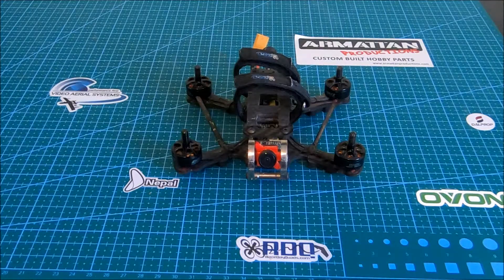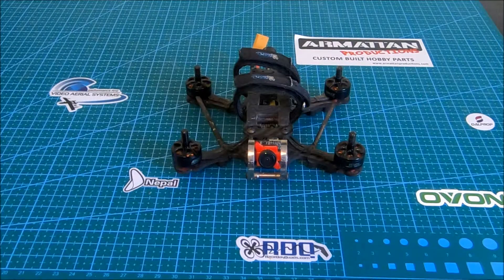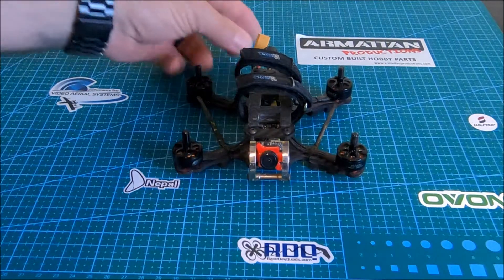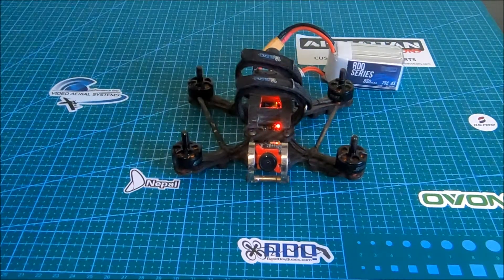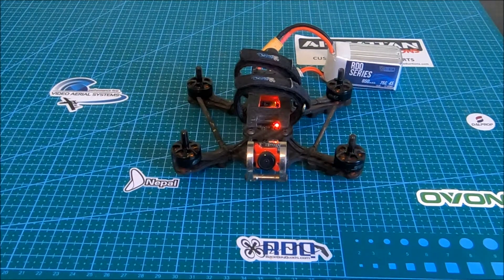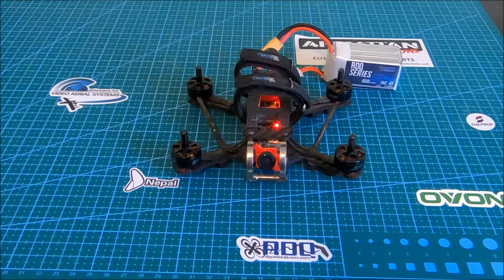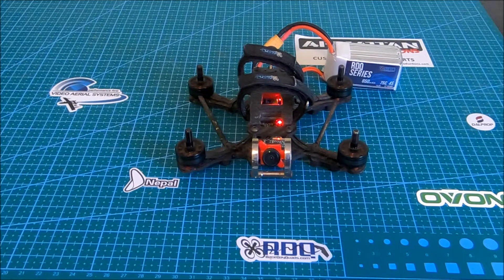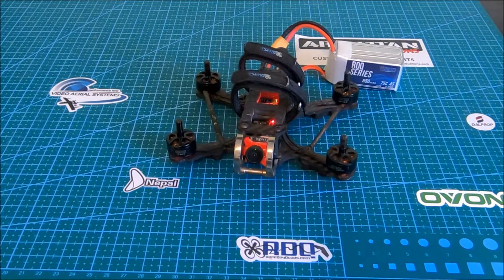Why do my motors speed up at zero throttle?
This question comes up for almost every first-time builder.  You painstakingly spent hours of researching, soldering, programming, verifying no shorts, synced your radio/receiver.  You want to see and hear the motors spin up for the first time, then the motors act all crazy without stick movement.  You start to think "What the hell, this isn't right"!  "Now what?"  It's ok, it happened to me too!  "Everting is Eyrie"

Always remove your props while working on the bench!